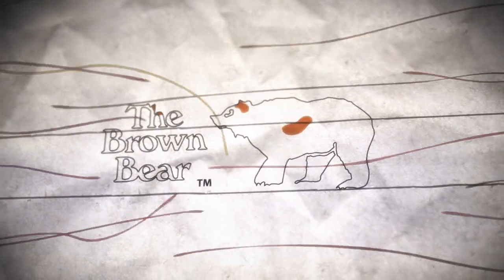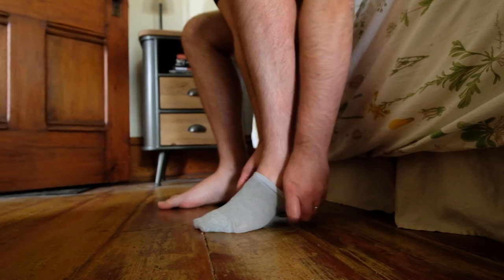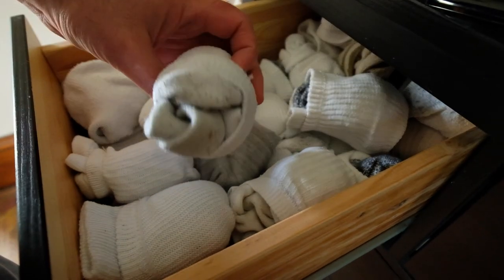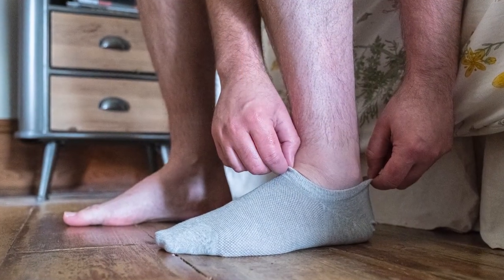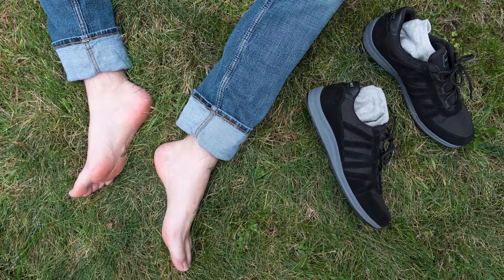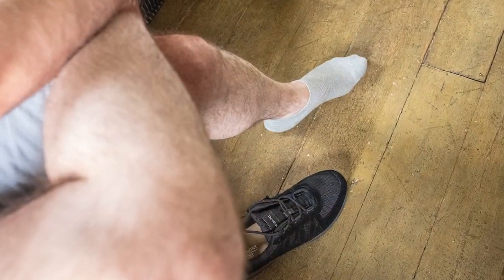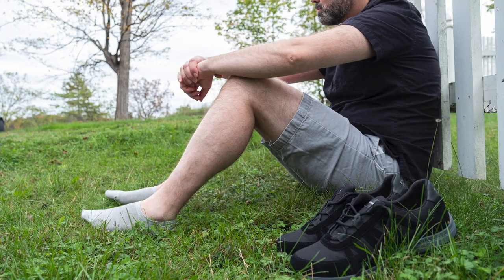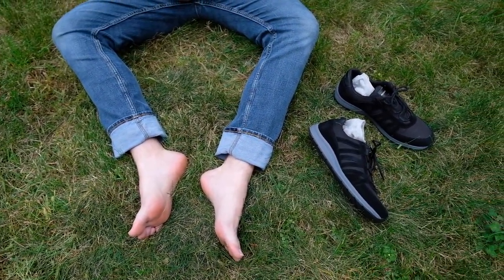No Show Silver Socks for Earthing by The Brown Bear Distribution Inc.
These silver conductive socks for earthing are crafted from premium quality silver fiber, cotton, polyamide and spandex. These silver fiber makes them highly conductive, with strong antibacterial properties. These socks also features heel grips so they stay in place in your shoes as well as a reinforced instep. The benefits to wearing conductive socks for earthing include: anti-bacterial, antimicrobial, antifungal, reduces odor, absorbs moisture, and easy care.